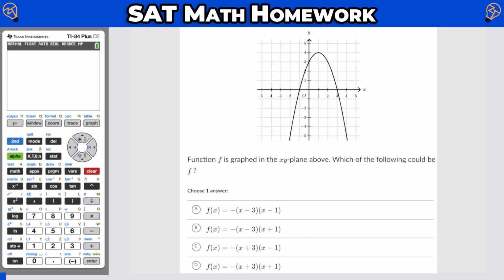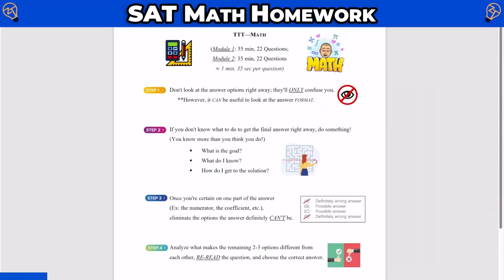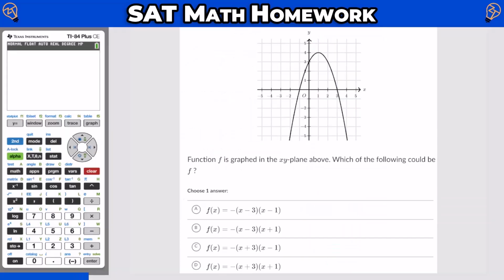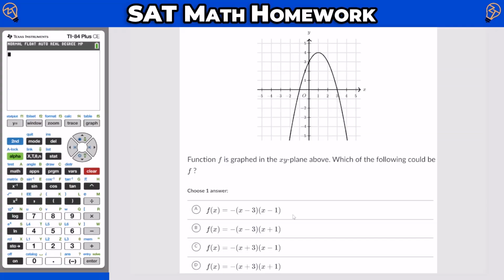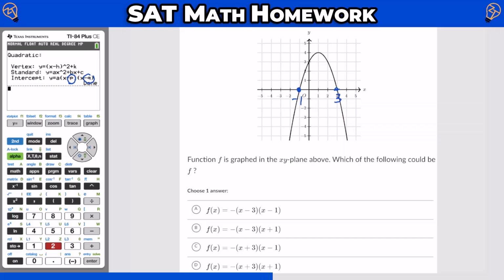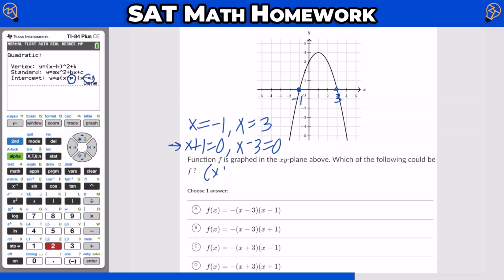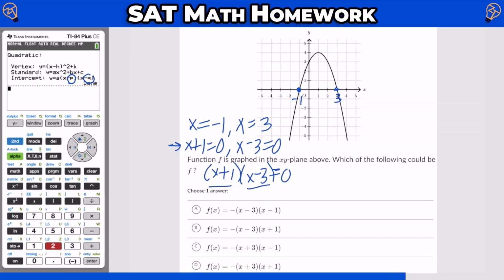Week 9 - Day 2 (Advanced Math) - #12